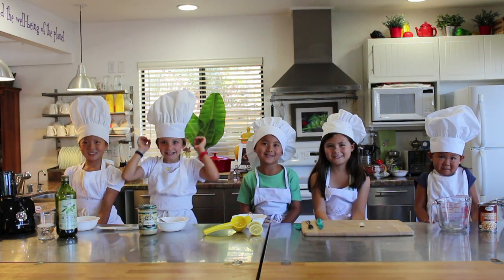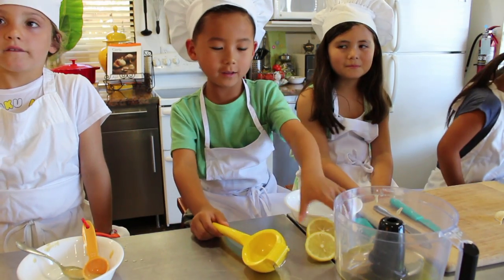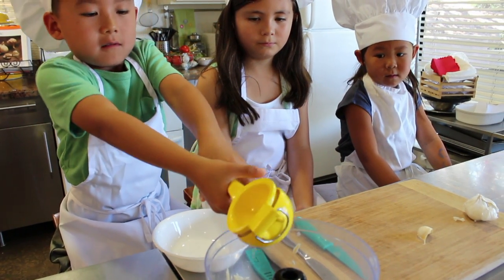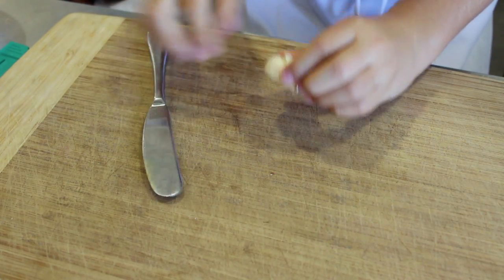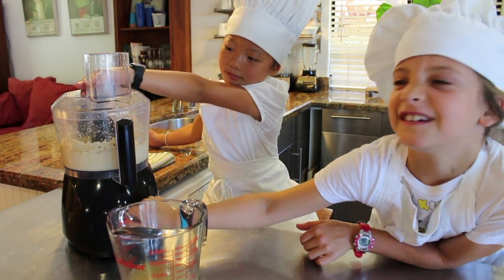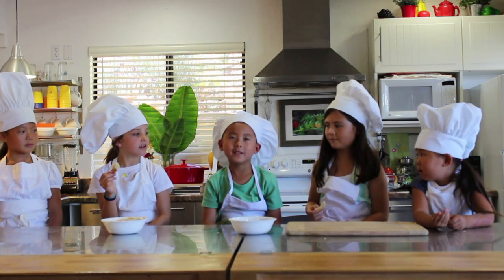Hummus Test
From our "Produce and Star in a Cooking Show" camp!
We are having a BLAST teaching our campers how to produce AND star in a cooking show this week! Enjoy this rough cut of a classic hummus recipe!